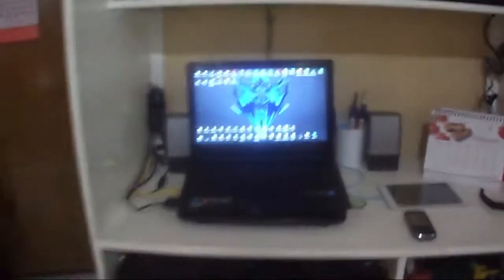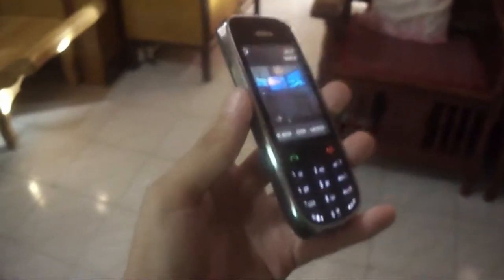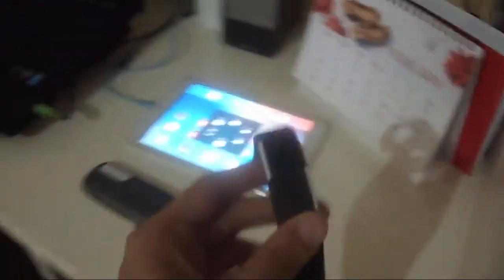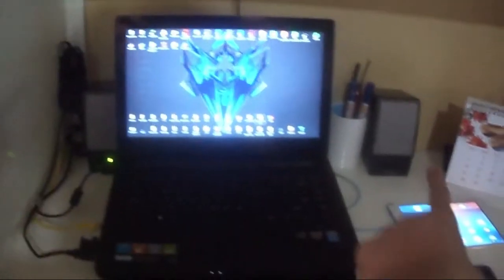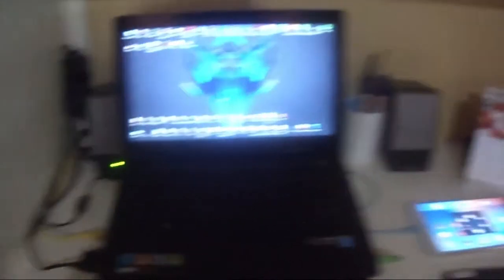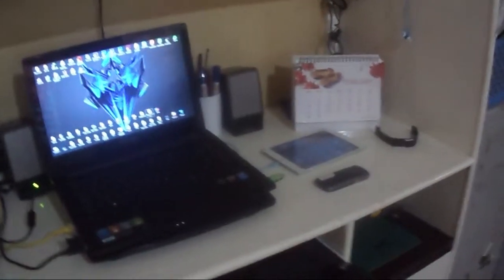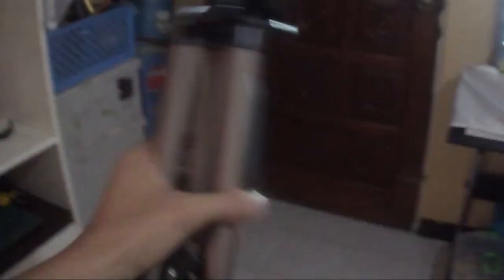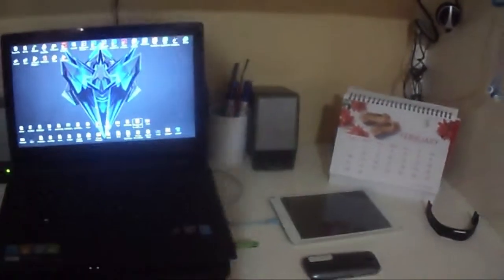Setup Tour: 2016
Hey guys im back for another video and today im gonna show you my setup